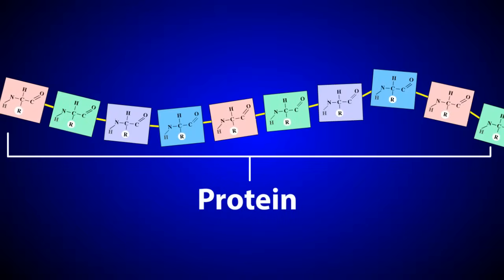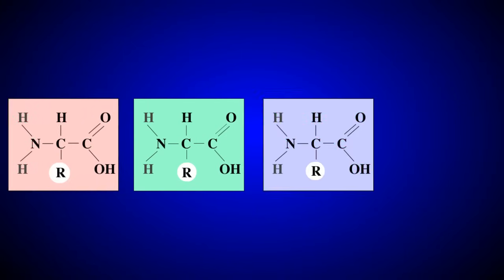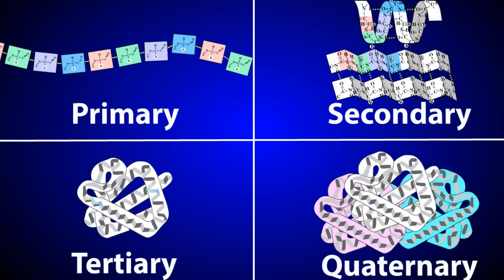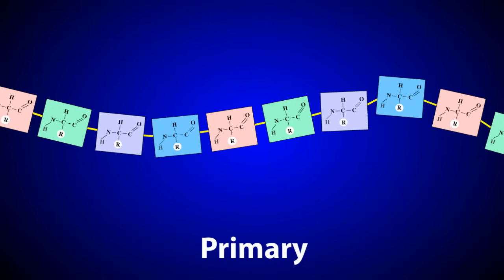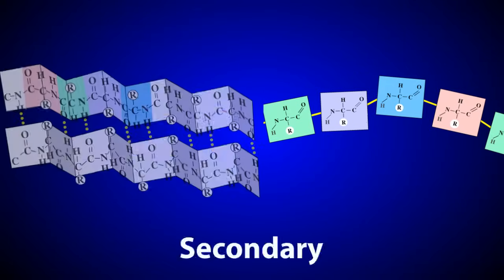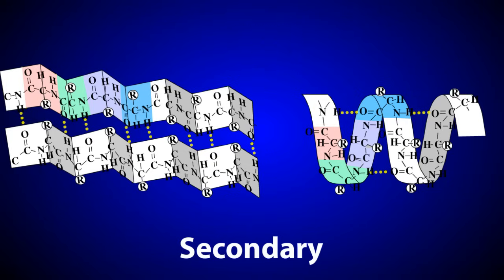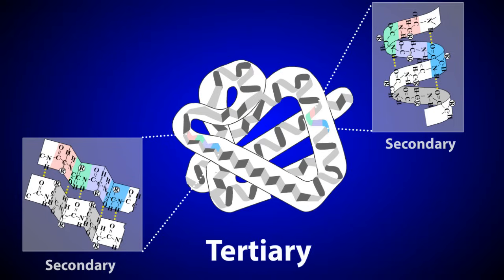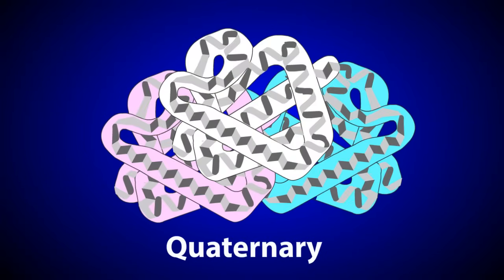Proteins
This two minute video shows how proteins are made from amino acids.  Primary structure, secondary structure, tertiary structure and quaternary structure are also explained.  Find more free tutorials, videos and readings for the science classroom at ricochetscience.com